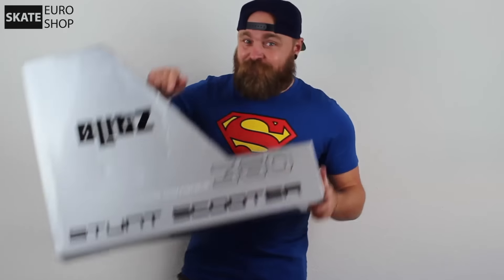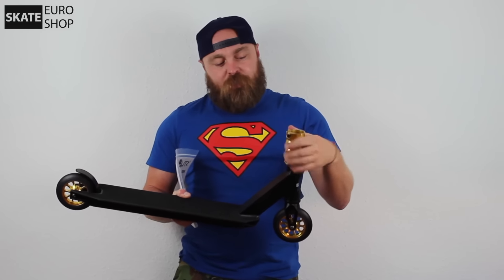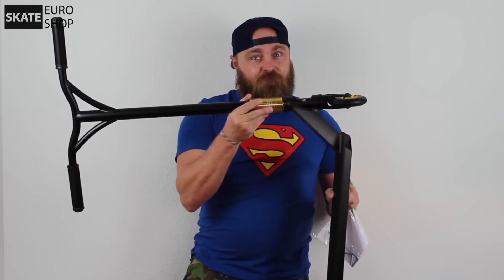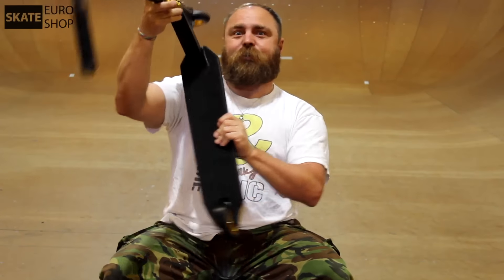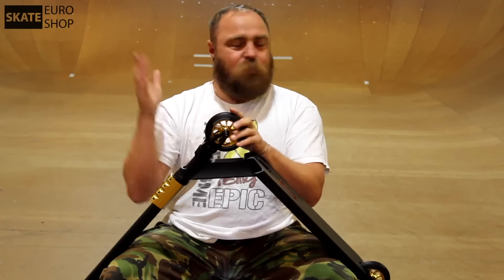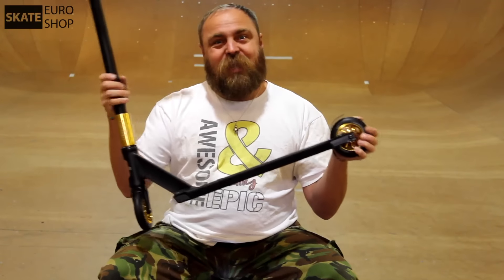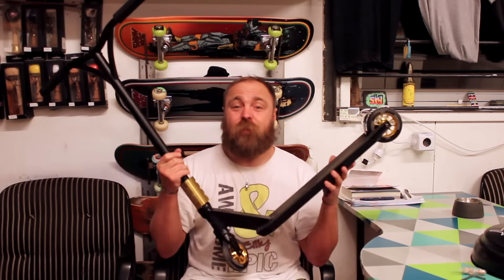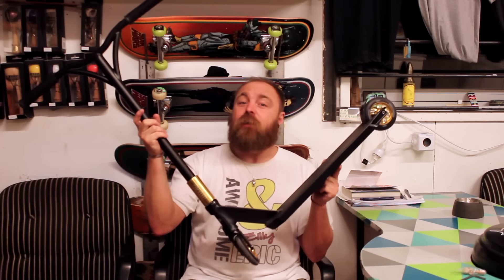Blitz BX4 Scooter Unbox & Review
This video is made on behalf of EuroSkateshop.com and KiteDanmark and I have not been paid for making this video.